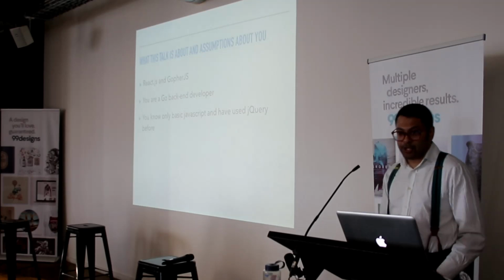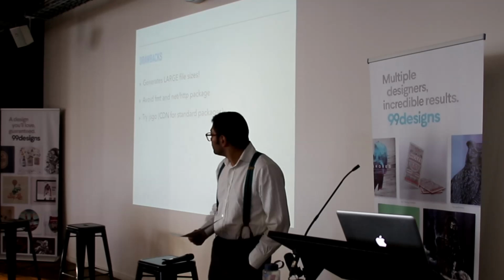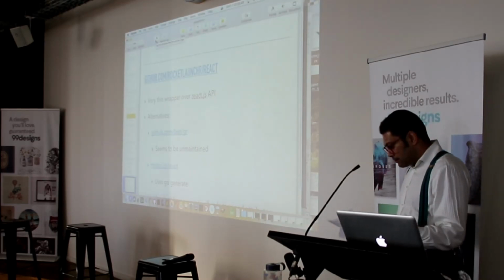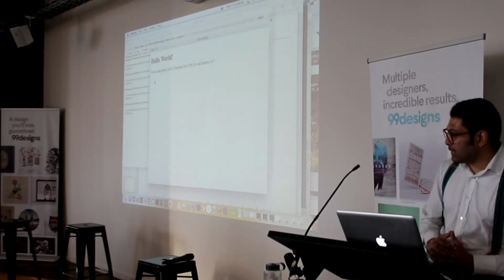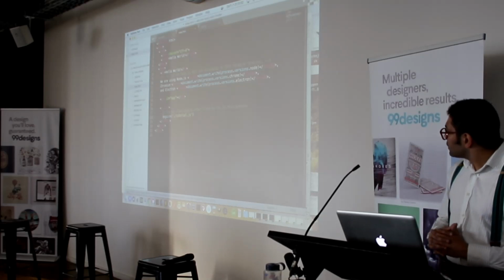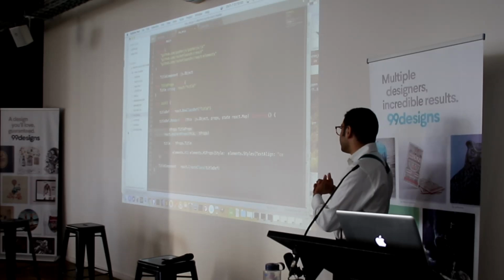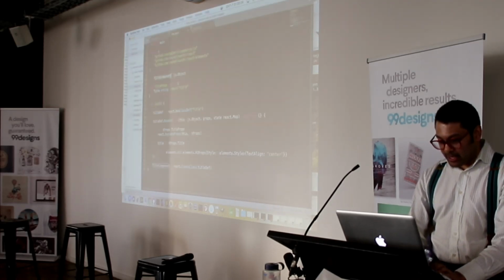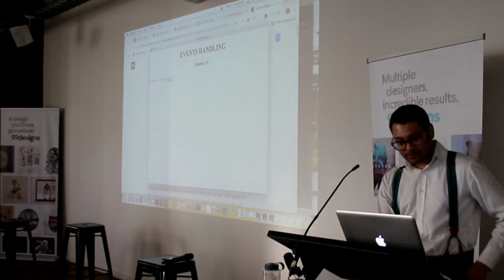Go with React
PJ
Program for the front-end using Go and React to prototype and showcase your backend skills.

Recorded at Meetup December 2018